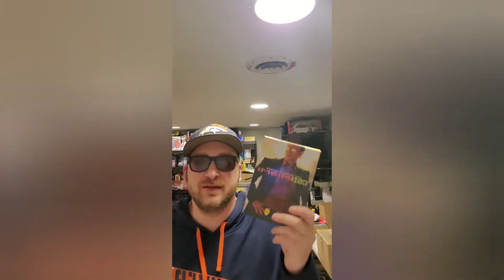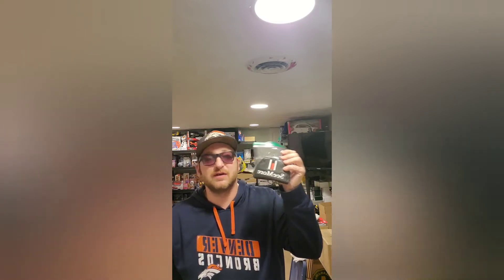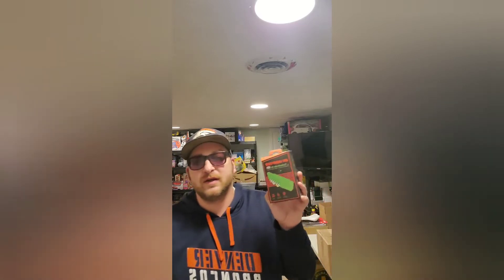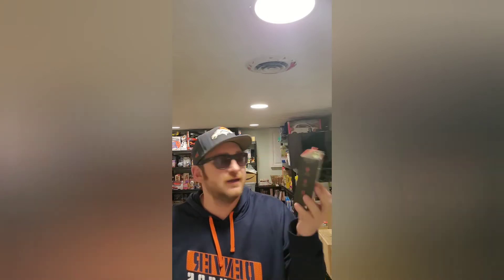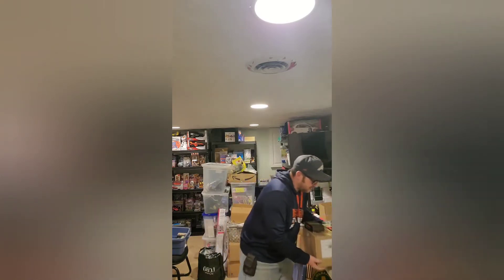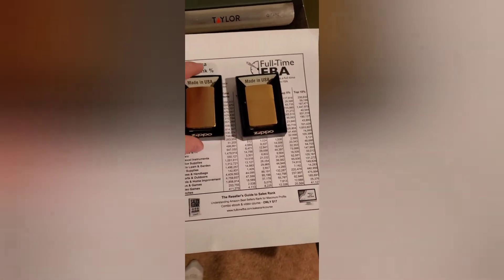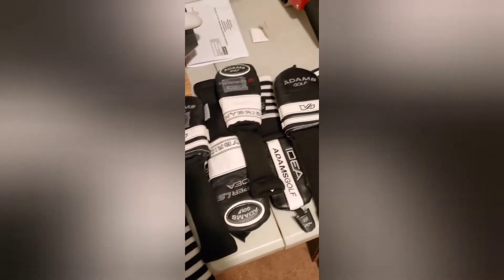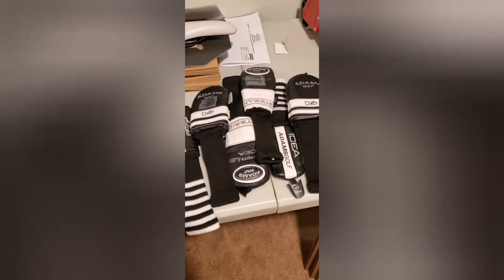What sold on eBay Feb 9th to 14th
What so in the second week of February on eBay